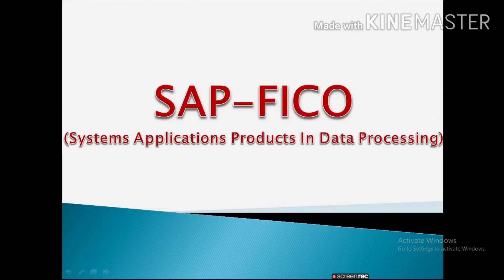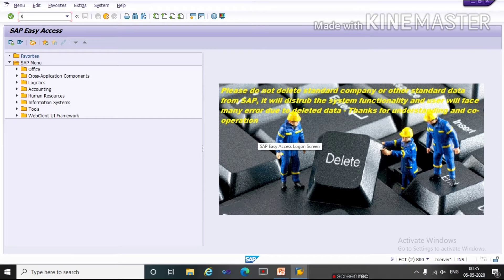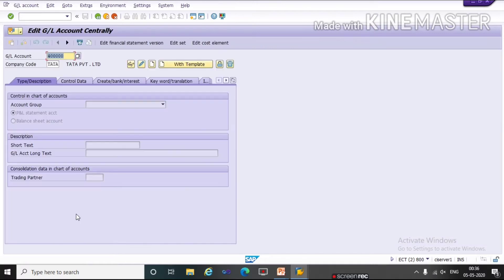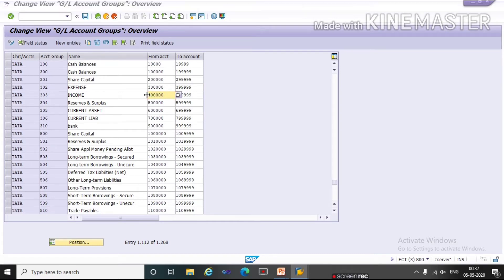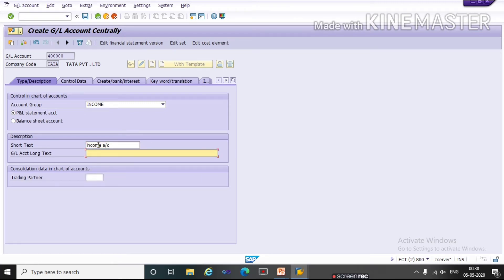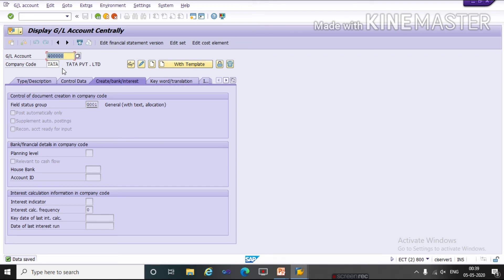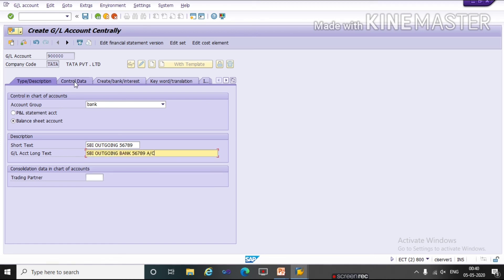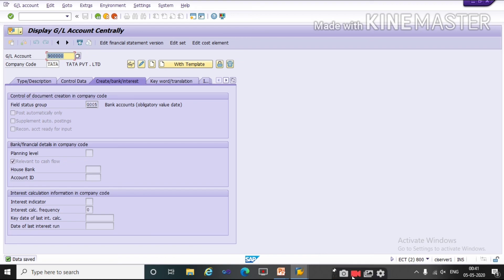SAP - FICO full tutorial (Session - 16) How to create G/L / Use of T-CODE ( FS00) | SAP FULL COURSE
Hi,

How to create G/L / use of G/L

In this video you will learn SAP - FICO.

Queries solved:

How to create G/L
What is the use of T-CODE ( fs00)
define general ledger in sap.

Here we're sharing the best SAP FICO books for your reference. You can select as per your level.
2. SAP FICO: End User, Implementation and Post Implementation Guide
3.
4. SAP ERP Financials And FICO Handbook
5.Sap Fi/ Co Demystified: Questions And Answers
6. SAP: How to Write an Interface Functional Specification (The Consultant's Guide Series Book 2)
7.SAP ERP FICO (Financial Accounting and Controlling)
8. SAP R/3 Transaction Codes: SAP R3 Fico, HR, MM, SD, Basis Transaction Code

About this channel:
This is a platform to build your career. Here you will learn SAP-FICO Realtime training. We will explain the concept and each and every process step by step practically for beginners and experienced. SAP-FICO is very vast module and here we will learn all topics.
JOB VACANCIES DETAILS:
In this channel you will get to know about new vacancies related to PVT. sector and government sector. We will provide SAP fico opportunity also in this channel you will know about work from home jobs.